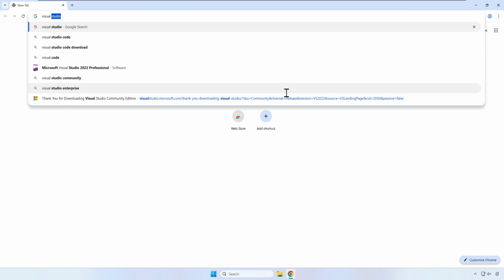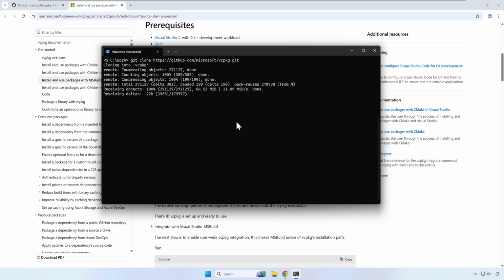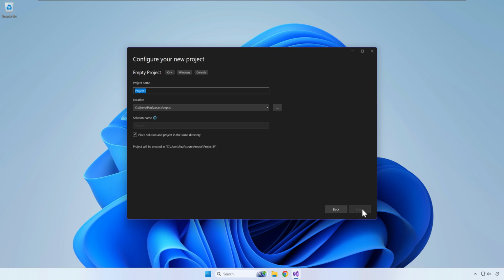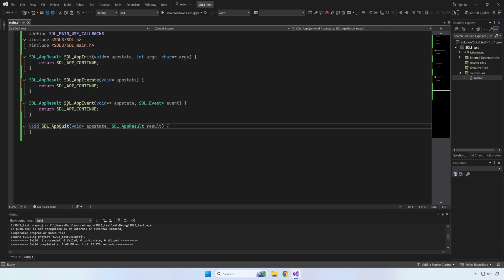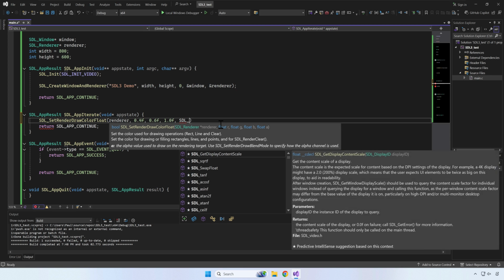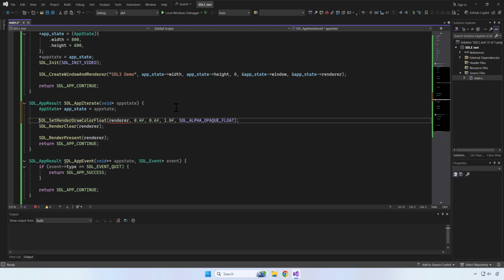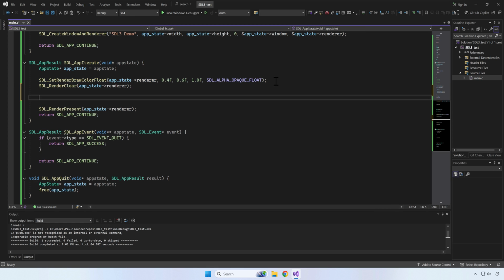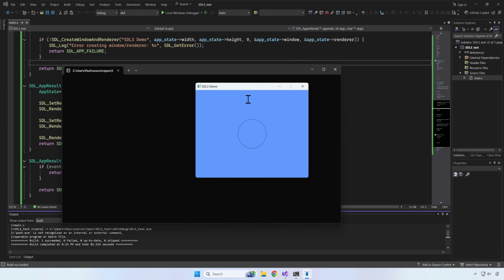SDL3 installation and getting started on Windows with Visual Studio and vcpkg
How to install SDL3 on Windows with vcpkg and use it in Visual Studio. The video shows how to install the prerequisites (Visual Studio, git, vcpkg), install SDL3 and SDL3-image. How to create an SDL window, fill it with a solid color. How to draw a circle made from points as an example of using the SDL3 2D API. The new SDL3 callback system is presented which will make the code easily portable to other platforms that SDL3 supports like Android, web and so on.

0:00 Intro
0:55 Install Visual Studio Community Edition
2:25 Install git for Windows
3:12 Install vcpkg
4:34 Install SDL3 with vcpkg
5:12 Install SDL3-Image with vcpkg
6:12 Create an SDL3 project from Visual Studio
7:00 SDL3 demo